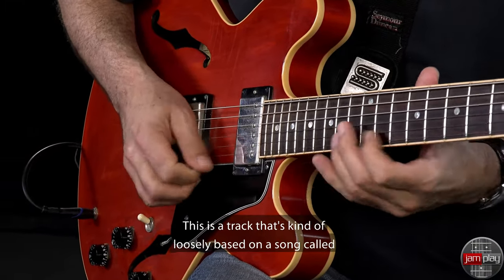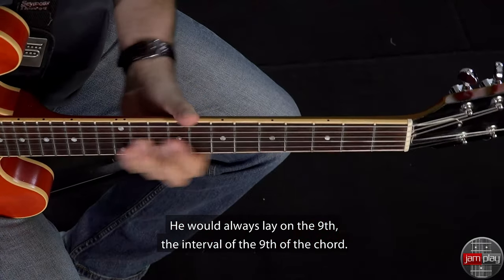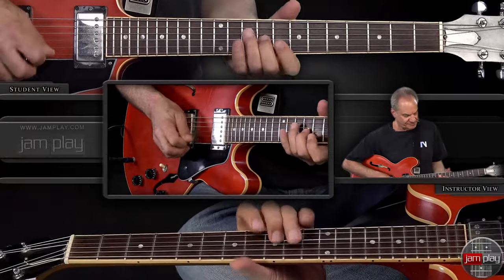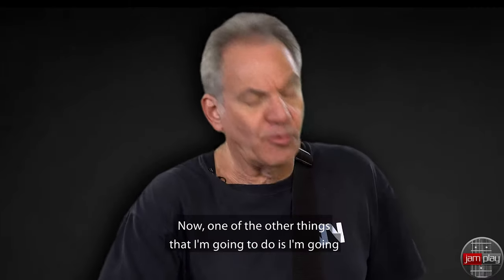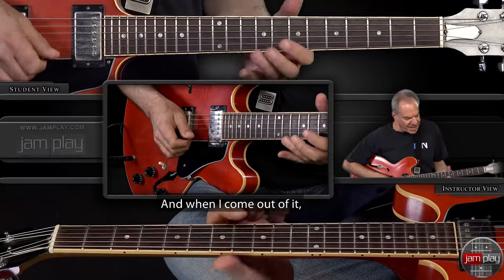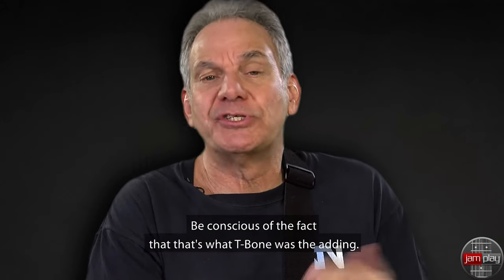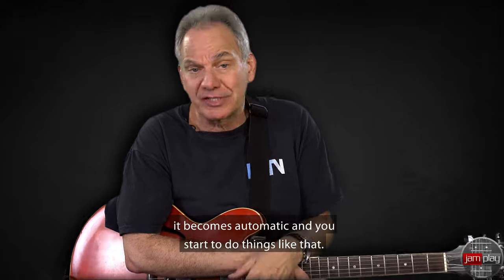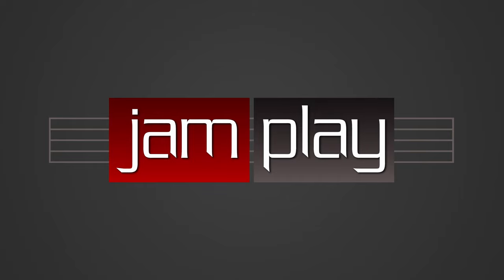Style of T-Bone Walker with Stuart Ziff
T-Bone had lots of jazzy elements in his playing: not a lot of bending, use of the 9th and other ear grabbing chord tones. Stuart uses a simple, bluesy harmony over this shuffle feel to demonstrate these qualities.